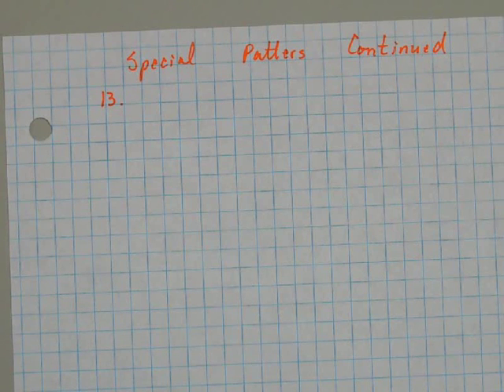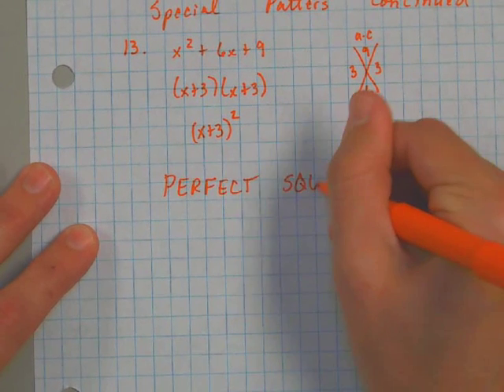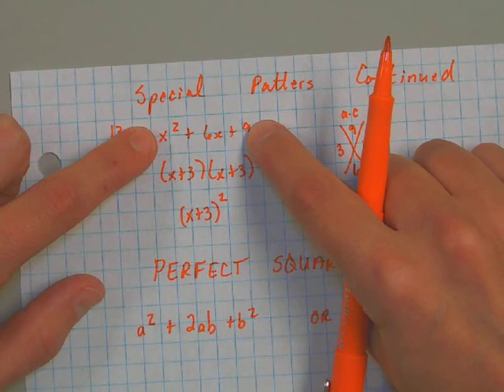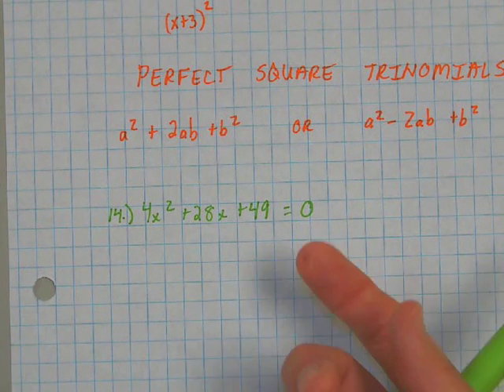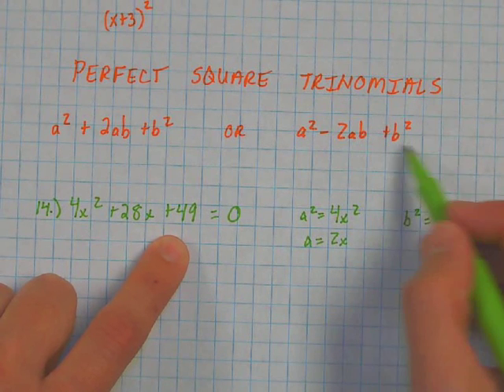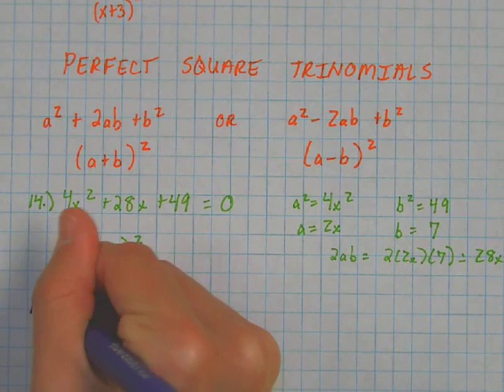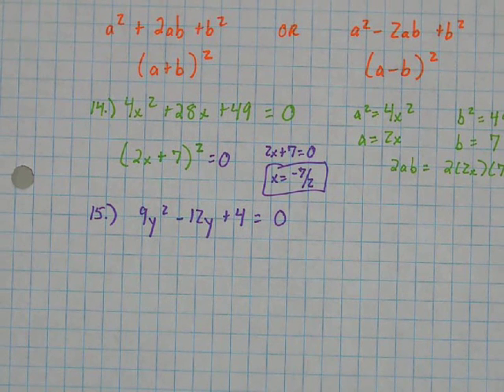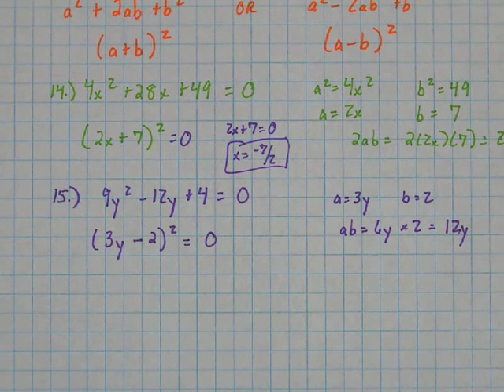A2: Factoring Quadratics (Video 8) - Perfect Square Trinomial